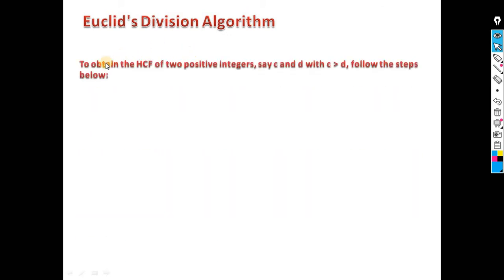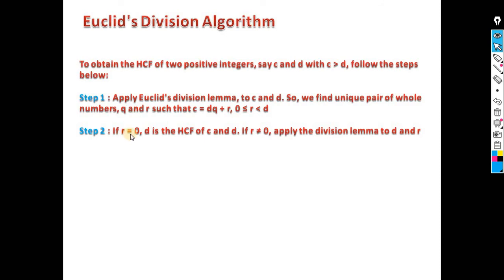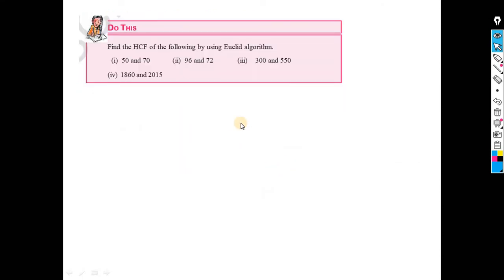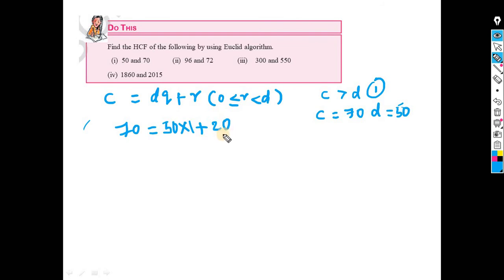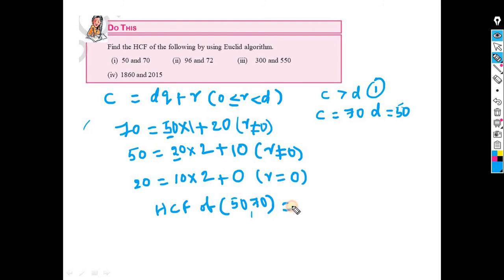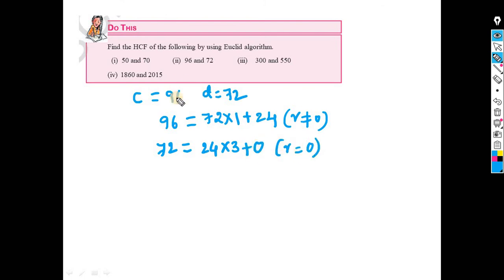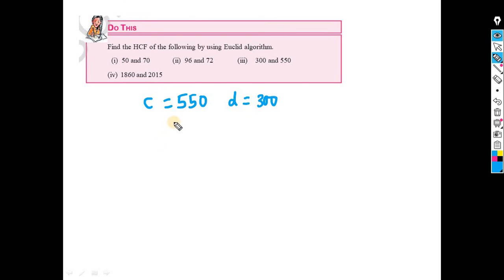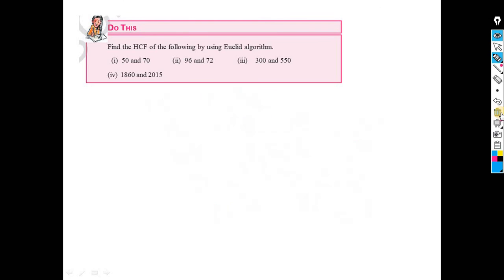5.Chapter 1 -Real Numbers - Find HCF of two integers Using Euclid's Division Algorithm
How to find HCF of two given positive integers using Euclid's Division Algorithm